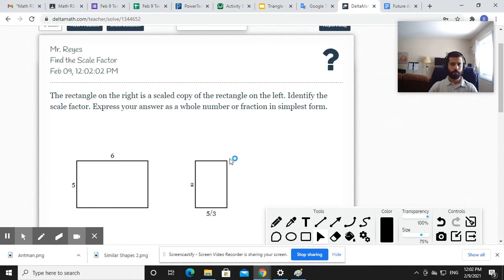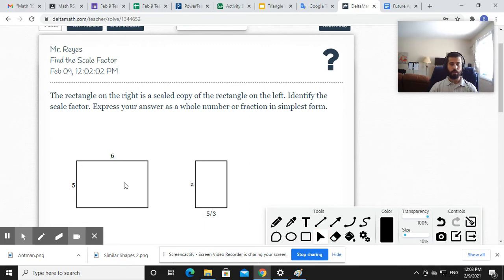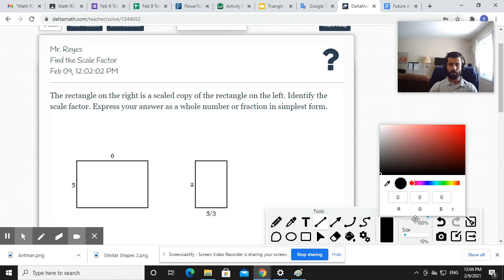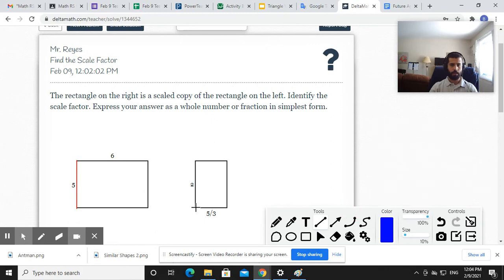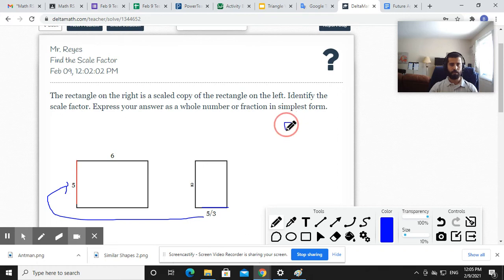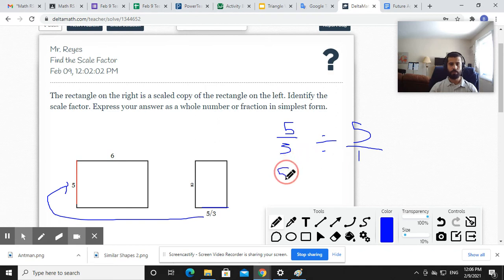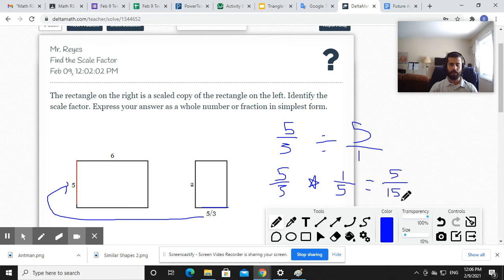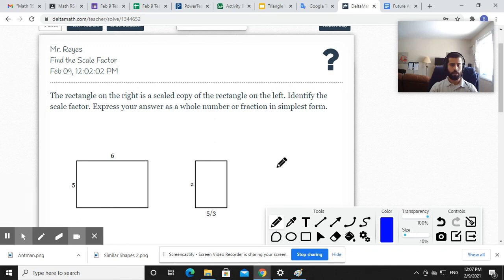Delta Math Example 1 Feb 12